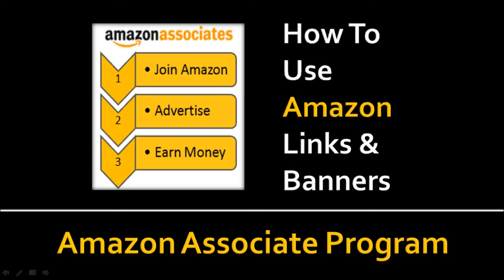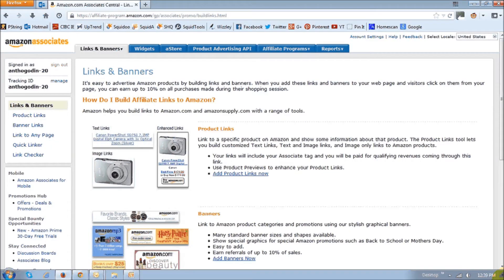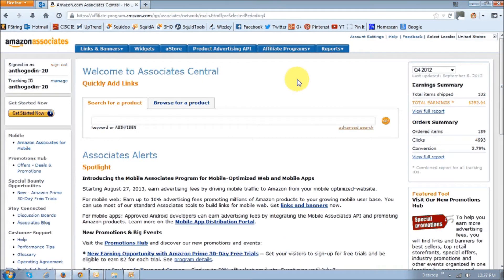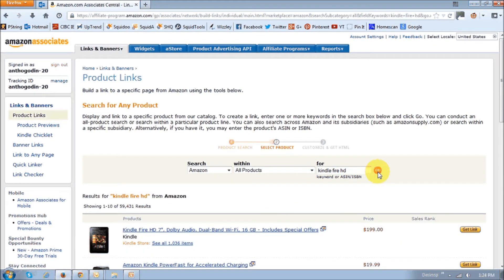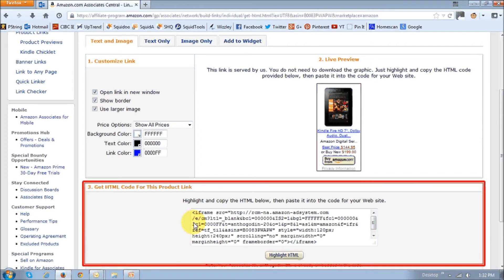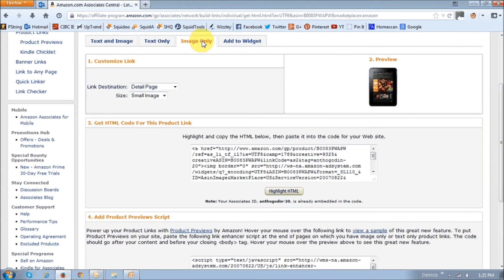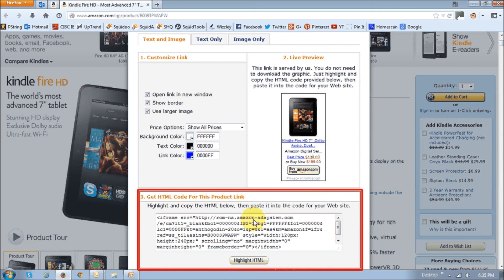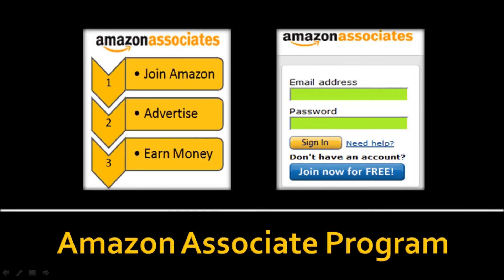How to Use Amazon Associate Product Links and Banners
in this video tutorial you will learn how to use Amazon links and banners to promote products and make money online. If you are an Amazon Associate, you can advertise relevant products on your blogs or websites and earn affiliate commissions. Amazon has different types of promotional tools like links, banners, widgets, aStores, etc.

This video will walk you through the process on how to use links and banners to promote products that can be purchased on Amazon. If you're not an Amazon Associate, you can click the link above to learn more and join this reputable affiliate program.

Note: Amazon and the Amazon Associate logo are registered trademarks of Amazon.com Inc., used with permission as an Amazon Associate.